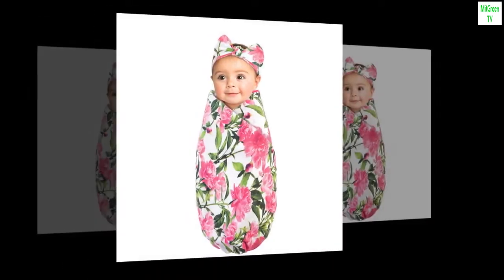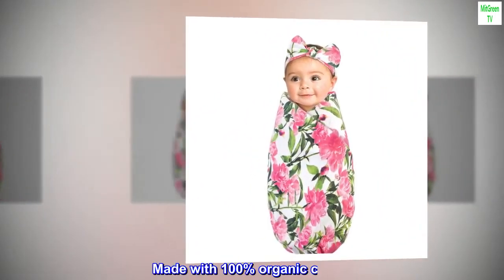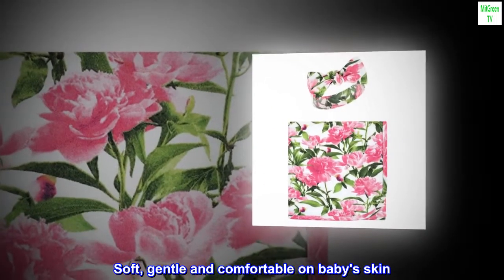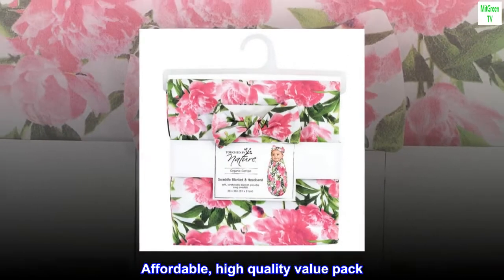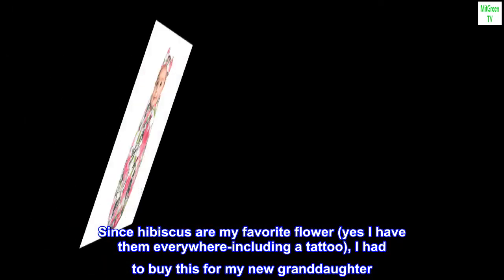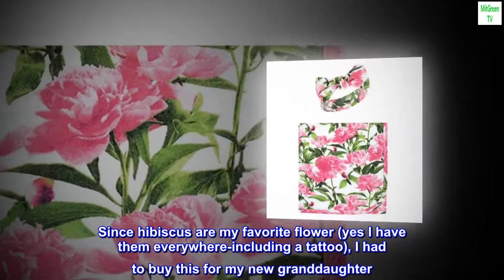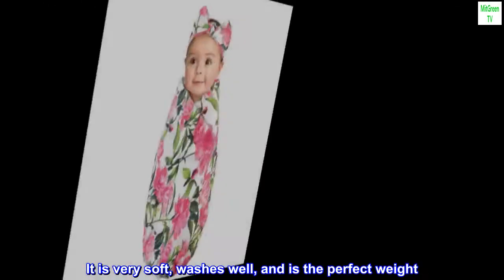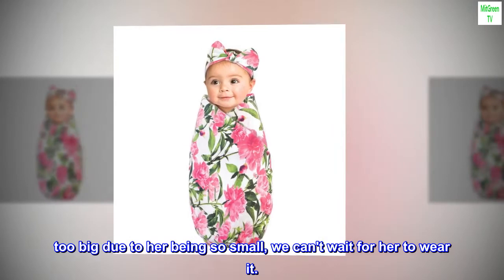Touched by Nature Uni Baby Organic Cotton Swaddle Blanket and Headband or Cap, Peonies, One Size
100% Cotton
Imported
Set includes organic cotton swaddle blanket and headband or cap
Made with 100% organic cotton
Soft, gentle and comfortable on baby's skin
Optimal for everyday use
Affordable, high quality value pack

SUPER SOFT!
Since hibiscus are my favorite flower (yes I have them everywhere-including a tattoo), I had to buy this for my new granddaughter. OMG we love it. It is very soft, washes well, and is the perfect weight. Although the headband is a bit
too big due to her being so small, we can't wait for her to wear it.